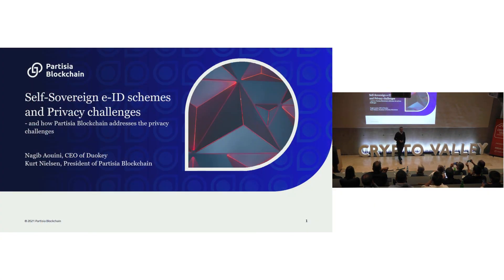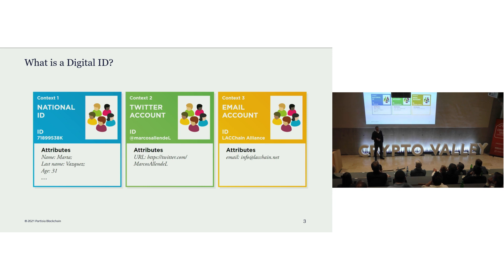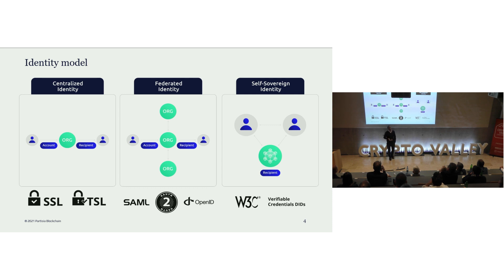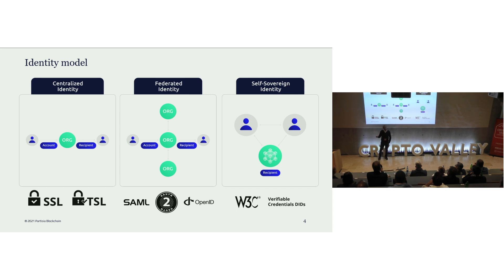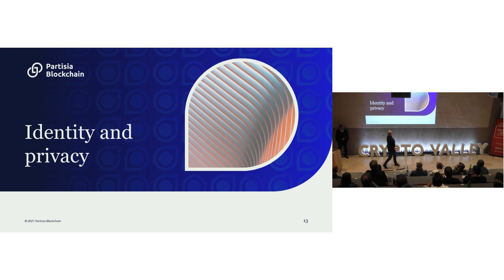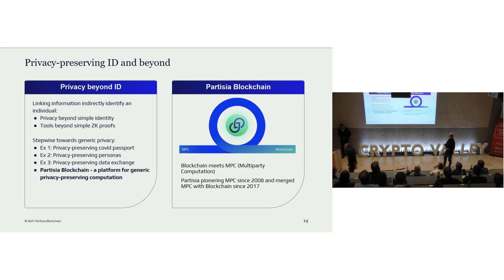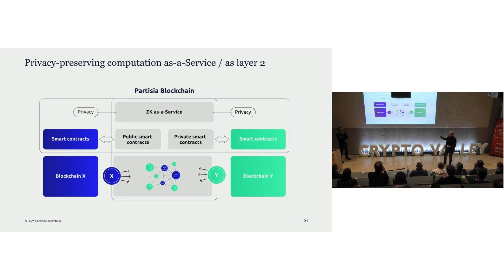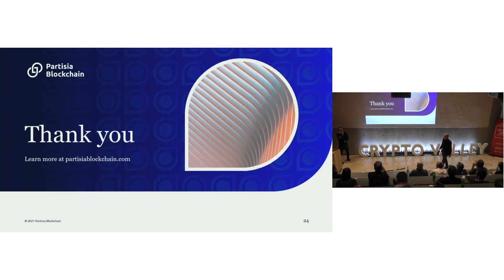Self Sovereign e-ID Schemes & Privacy Challenges - Partisia Blockchain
Crypto Valley Conference 2021

Self Sovereign e-ID Schemes & Privacy Challenges - Kurt Nielsen & Nagib Aouini from Partisia Blockchain